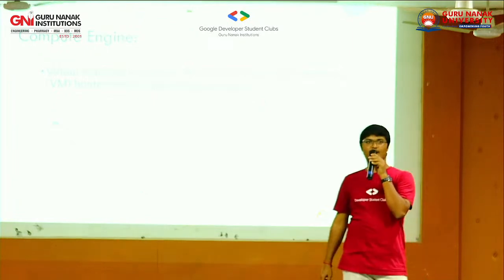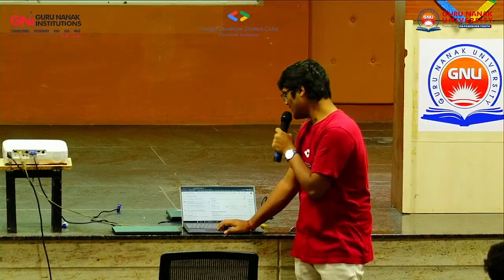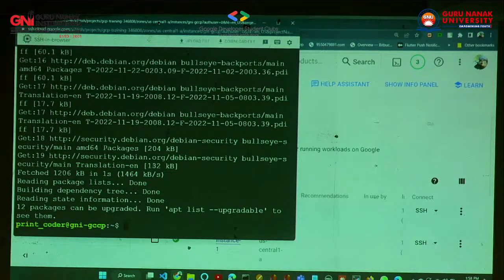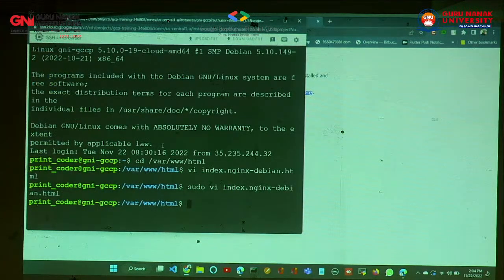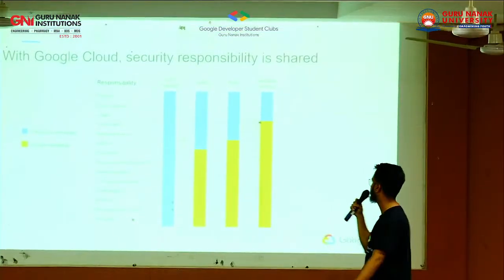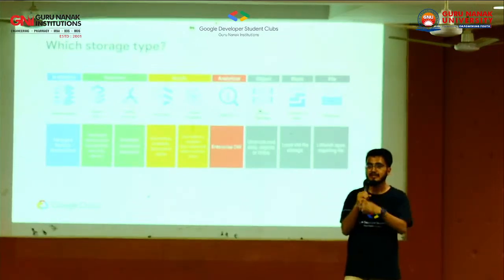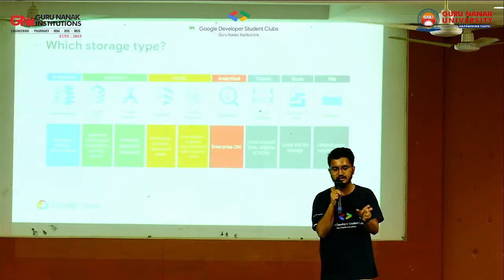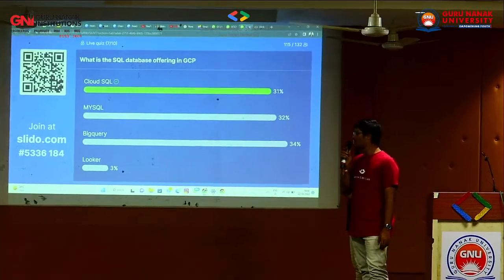GCCP Induction Program, GDSC - GNI || Feliks Club || Guru Nanak Institutions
@Guru Nanak Institution @GNU Hyderabad

Hello cloud enthusiasts!!

Did you know that the global cloud market is expected to grow USD 545.8 bilion by the end of 2022 to 1,240 billion by 2027 ❓

And well,we know Google Cloud is revolutionizing the way cloud computing works , across more than 20+ countries 🫡
Keeping this in mind GDSC GNI brings the most awaited campaign The Google Cloud Career Practitioner .🤩
 for a Induction session on the campaign .✨

GCCP will provide students an opportunity to kickstart their learning on Cloud technology , and implement the learning through building projects on the Google Cloud Console .
📍Venue : GNIT Indoor Auditorium.
📍Timming : 1:00PM to 4:00PM
Get ready to fly through cloud☁️